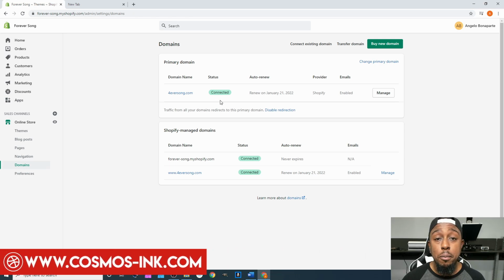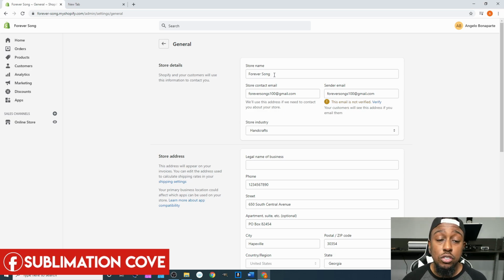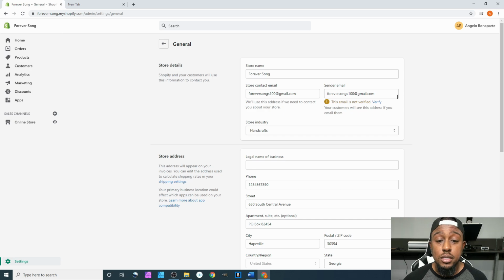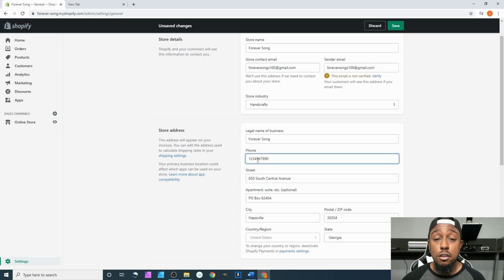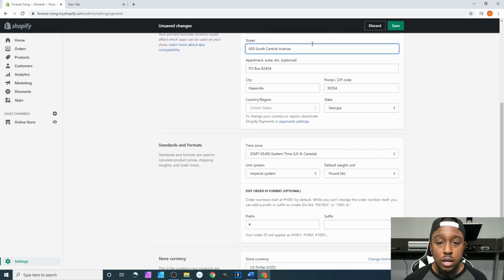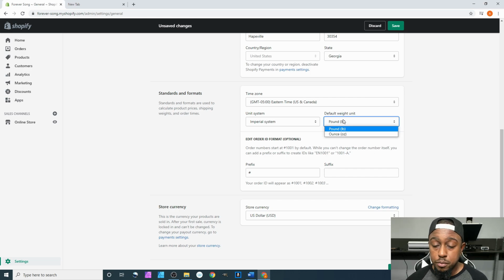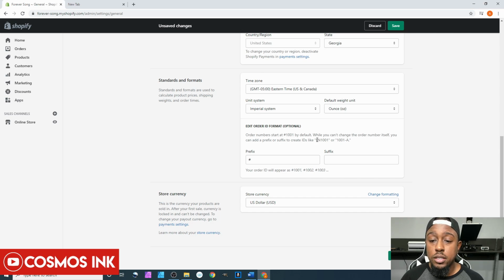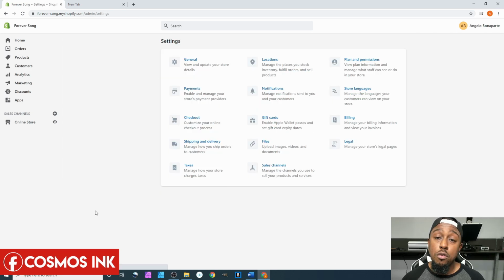EP 5 General Settings for Shopify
In this section, I will be covering how to setup the General Settings within Shopify's Setting Tab. BE SURE to watch all the videos IN ORDER.

For more help, questions, product release dates, and anything you need related to Sublimation, feel free to join our Facebook group:

Checkout My Channel to see the following:
DIY Sublimation Printer
Sublimating Various Items (Shirts, Hats, Pillows, etc...)
Recommended Design Programs
How to Convert Your Printer
Shopify Tutorials

This video series will include in-depth tutorials that will walk you through step-by-step on how to setup Shopify, and get it up and running.